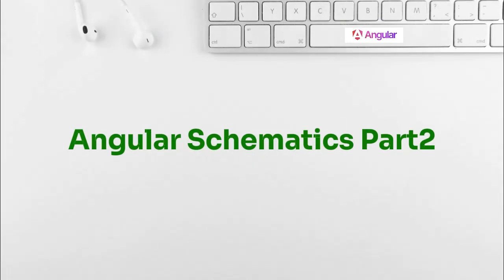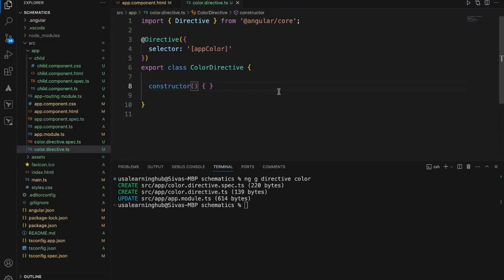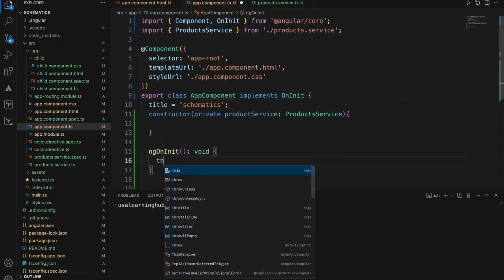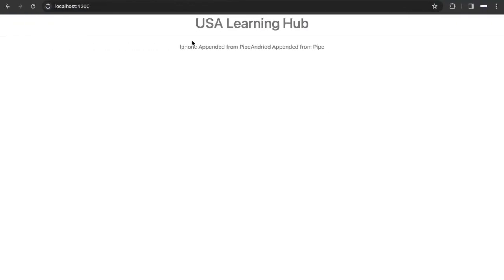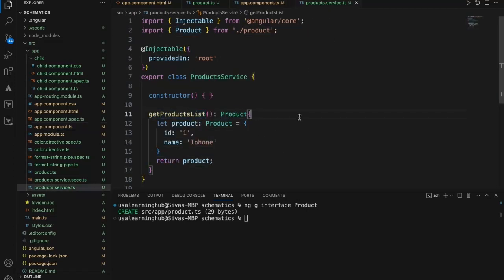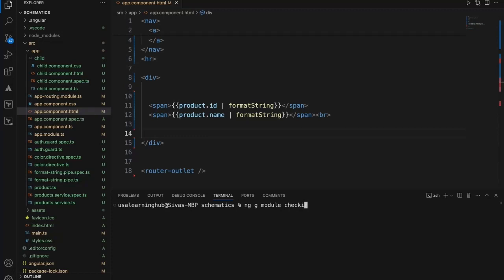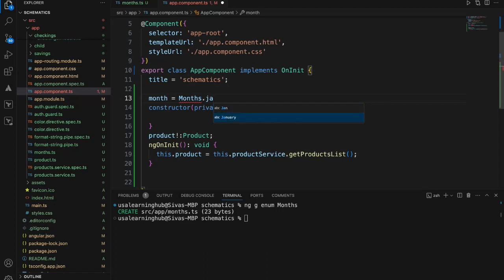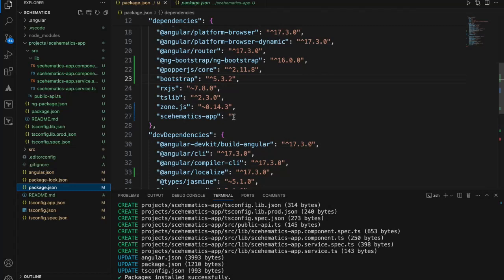Angular tutorial for beginners Version 17 Part 33 Schematics Part 2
Schematics
ng generate *